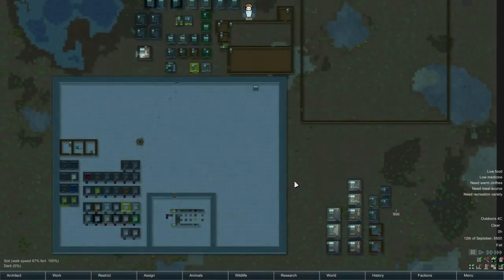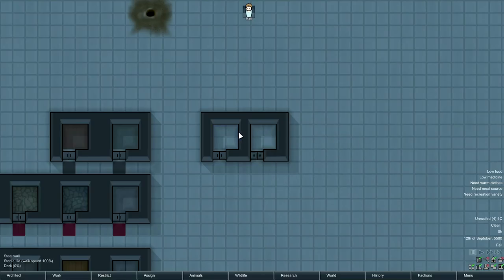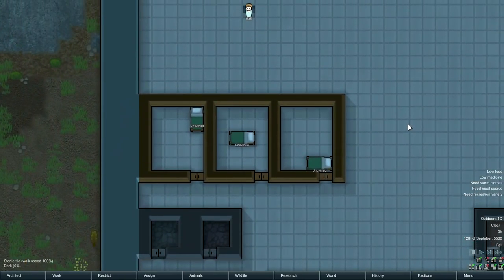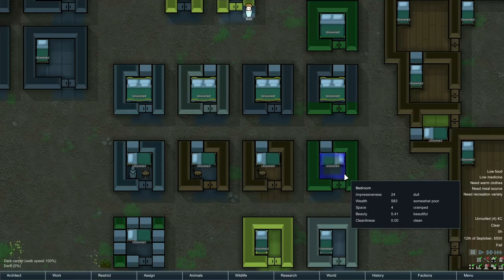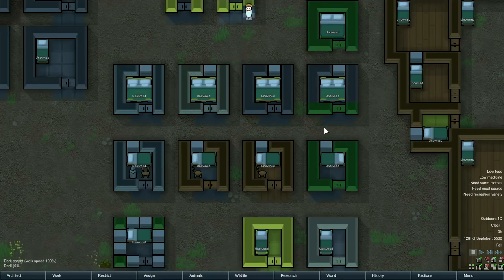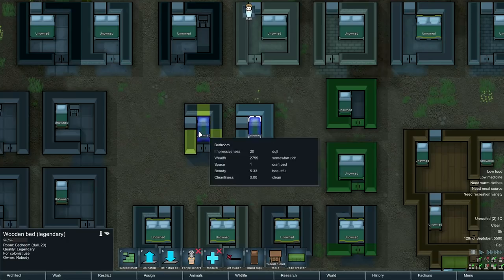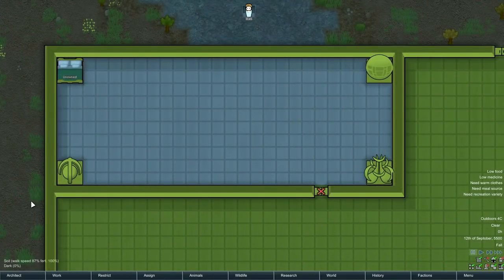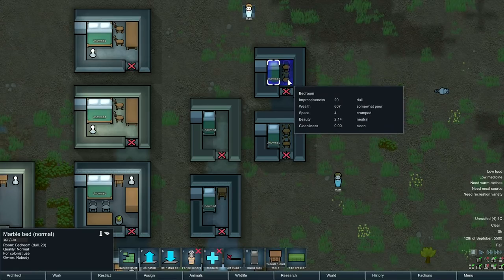RimWorld Room Guide - How to Make the Best Bedrooms in RimWorld 1.0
What bedroom is best? How do I make the best bedroom? What is the minimum for a decent bedroom a colonist won't complain about? What is a good bedroom size? What's the tiniest bedroom you can make? Does my bedroom need beauty? What makes a room impressive? What even IS impressiveness? All of these and more answered in this RimWorld guide video for RimWorld 1.0 on Steam!

This RimWorld tutorial should help you understand what makes a bedroom good in RimWorld 1.0 on Steam, offers tips and tricks to push room impressiveness and size to the limit, and provides several examples of functional bedrooms for early game, mid game, mountain colonies, and super fancy end-game colonies!

You can help support me to keep these sorts of videos going, be involved in the next gameplay series voting, and get your name in-game

02:54  Room Beauty
05:11  Room Wealth
08:36  Room Space / Size
11:07  Tiny Room Optimization
19:45  Smallest Possible Bedrooms
20:31  A Note on Comfort
24:38  Best Possible Bedroom
26:11  Recommended 0-Mood Bedrooms
28:11  Recommended +2 Mood
29:55  Recommended +3 Mood
31:13  Scaling Advice

Recommended RimWorld Gameplay!